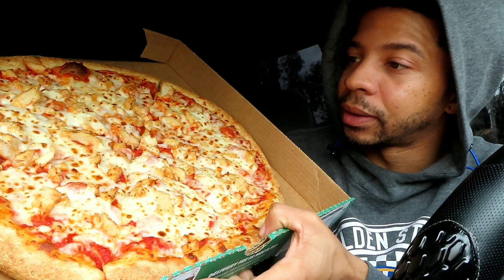PAPA JOHNS LARGE CHICKEN PIZZA REVIEW!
VIDEO PUBLISHED FEBRUARY 10TH 2024